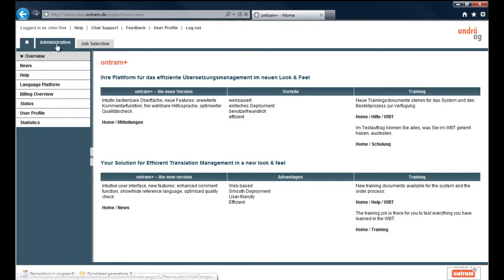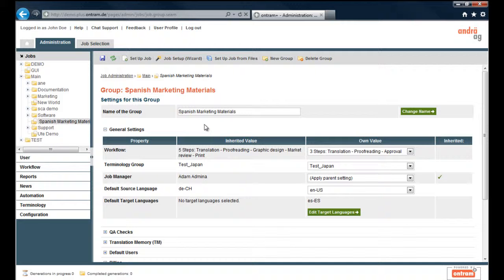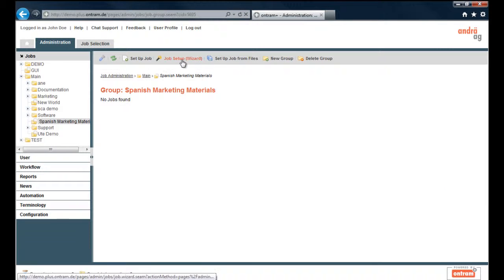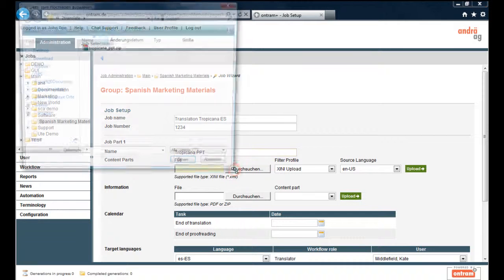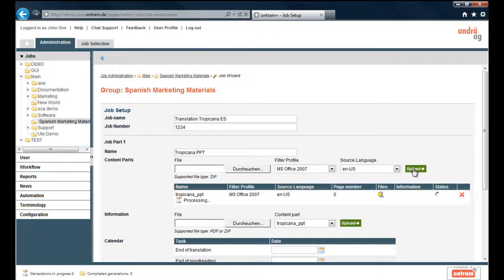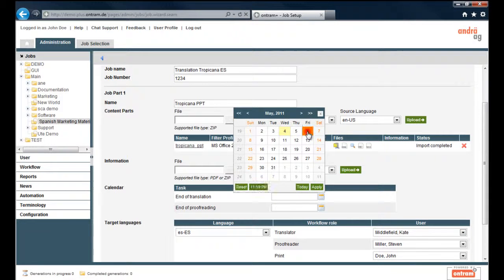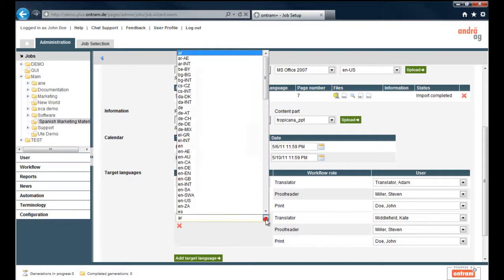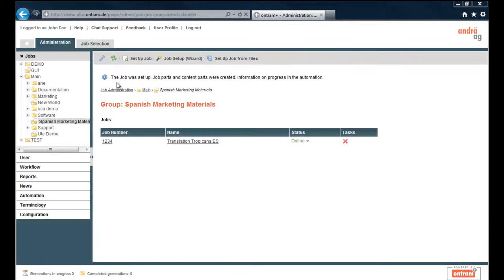Creating Jobs in ONTRAM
Creating Translation Projects in ONTRAM (High level).

Efficient Translation Processes, powered by ONTRAM.